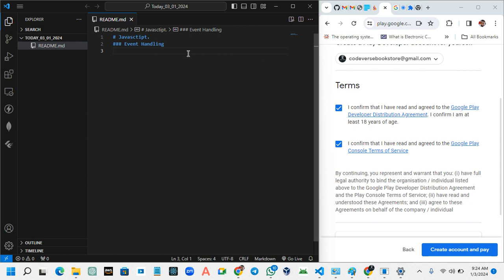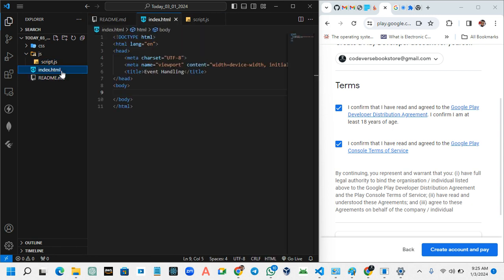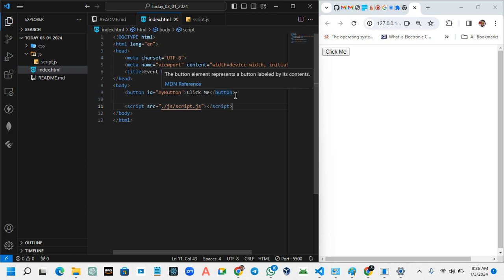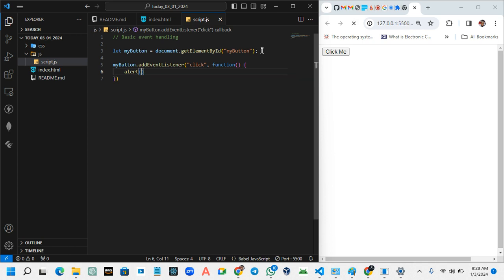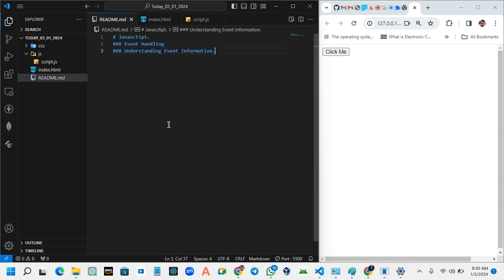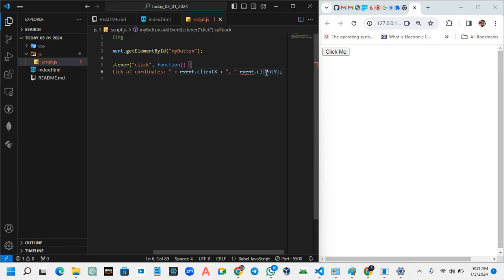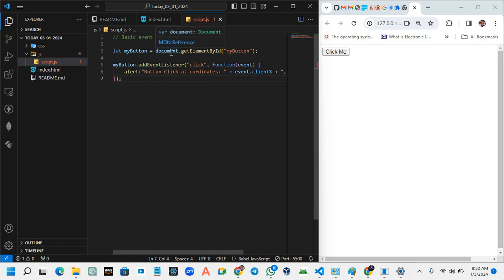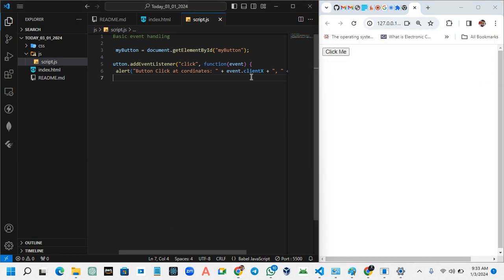Intro Js part9